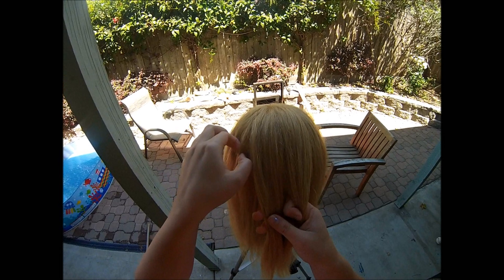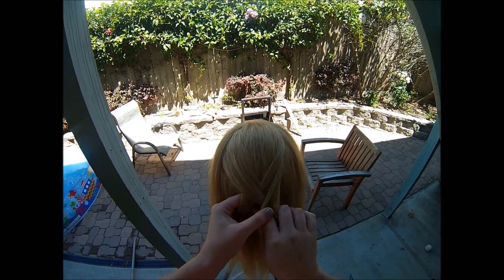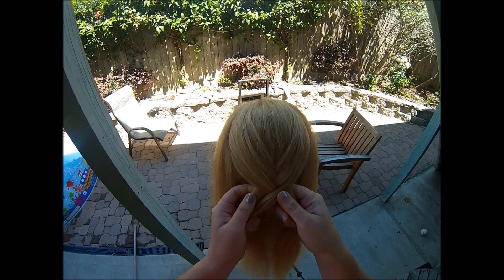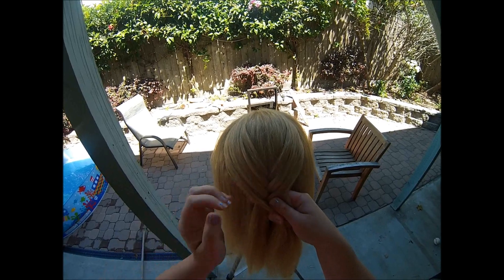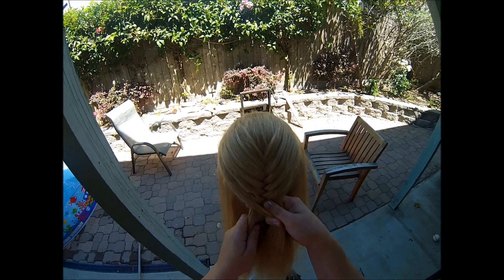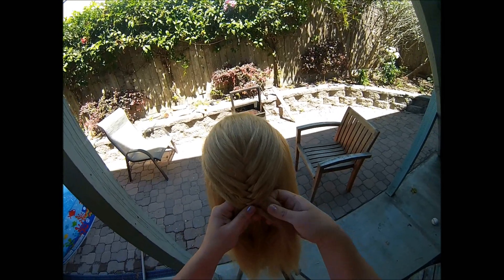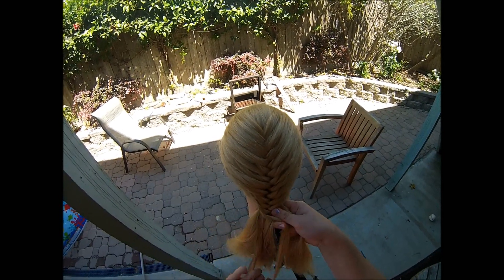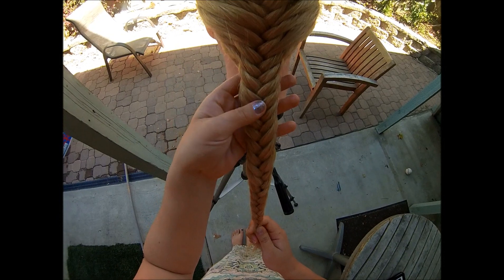French Fishtail Braid Tutorial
A tutorial of the French Fishtail braid